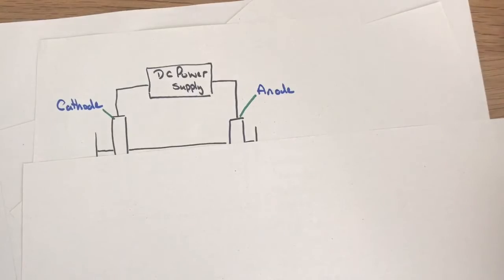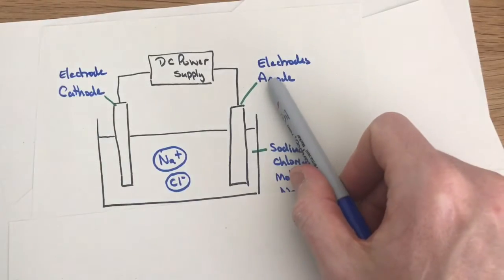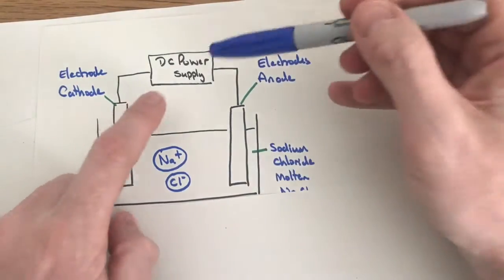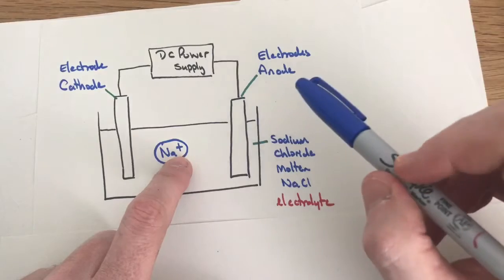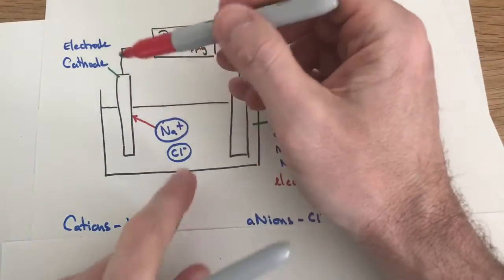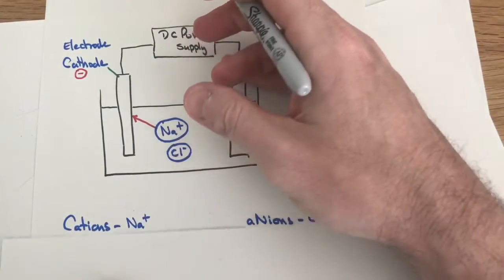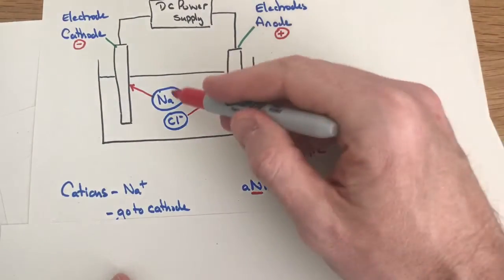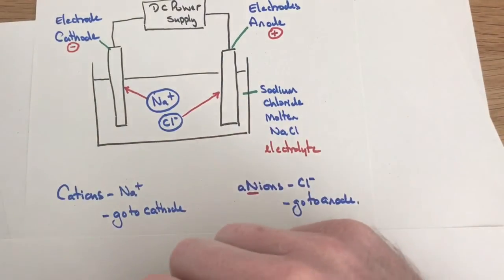3.22 + 3.23 Electrolysis set up